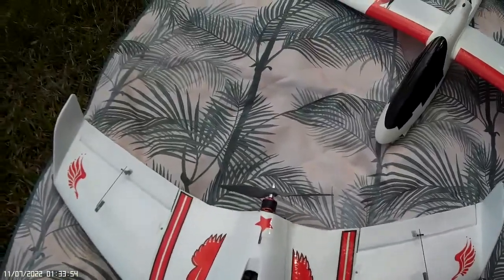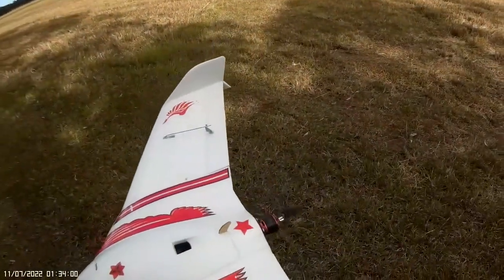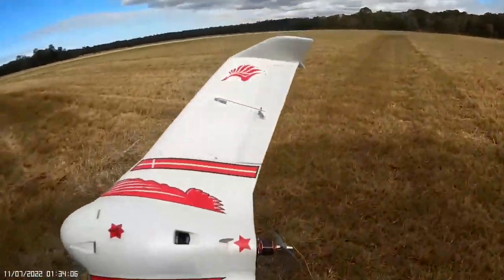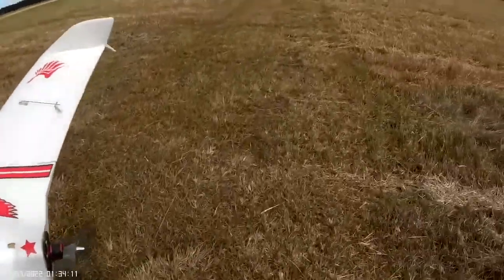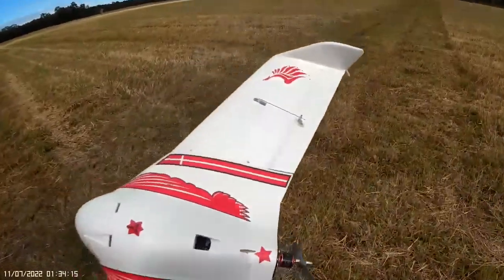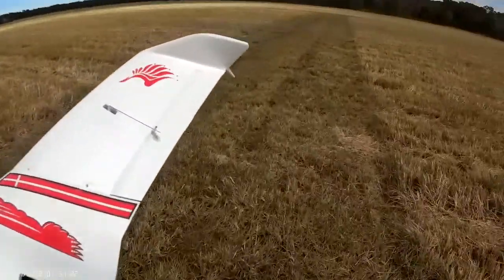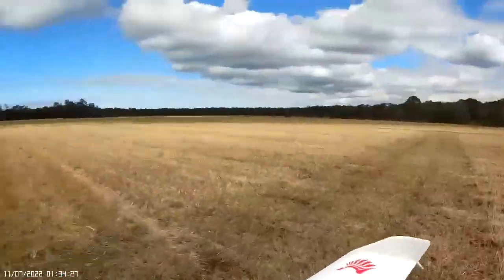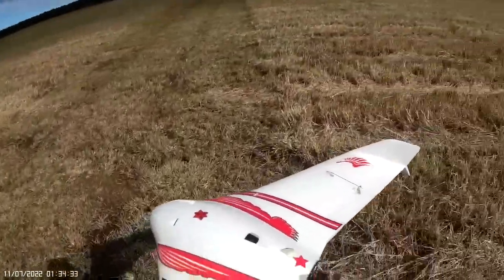Kopaqi-B2 Wing - 9x6 APC Propeller Test - Super Easy Launch with Heaps of Thrust !!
This is my Kopaqi-B2 Wing. Today I was just testing a new APC 9x6 prop just comparing it to the folding 9x6 prop I had also tested the other day. As far as the difference between the 2 props go, the folder was definitely better for longer glides due to reducing the drag of course, but the thrust is way better on the non folding APC prop. Faster, easy launch. I think I prefer the faster performance. see here how easy it is to get flying... love this wing... Thrust to weight ratio with the APC prop is amazing... unlimited vertical ;-)